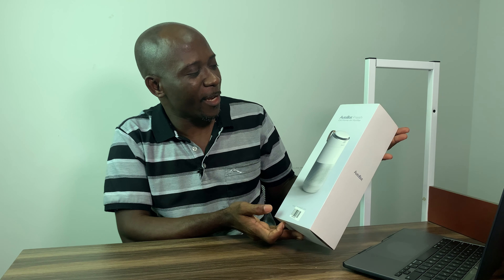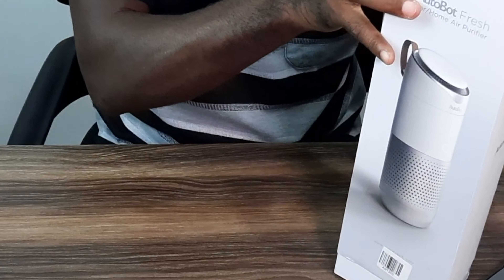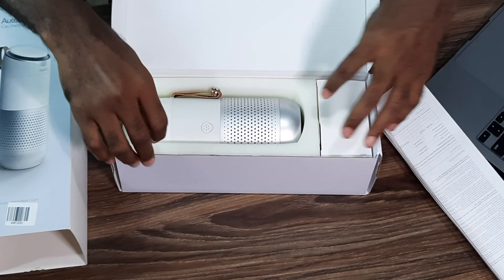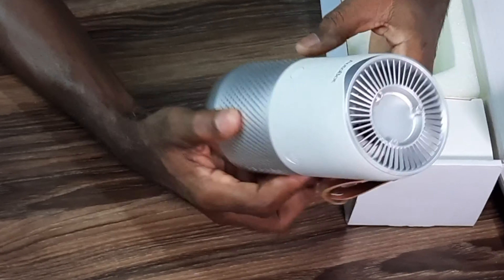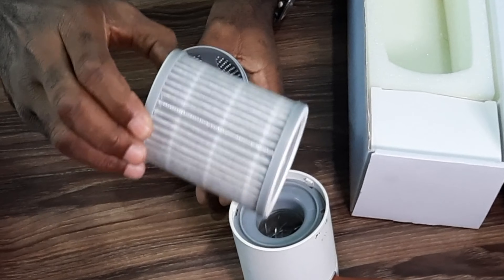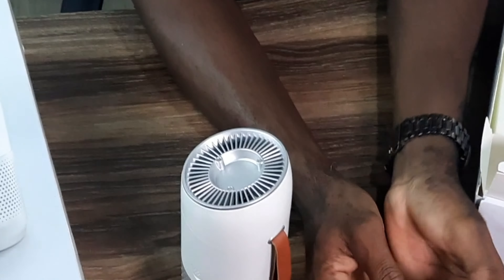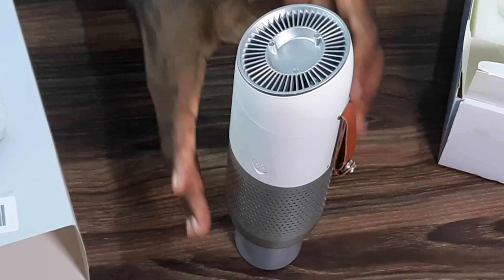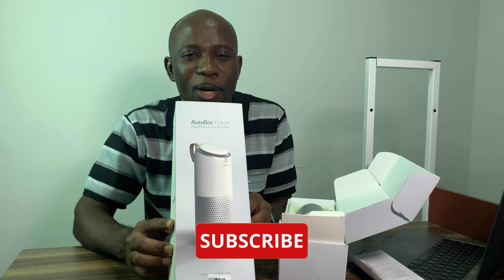Autobot air purifier | ion filter | Casteeve | SDC-Tech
Now,  there is a lot of PM2.5 dust! We are breathing air but who knows what else we are taking into our body!
If you are concern about a fresh air wherever you are, then  consider AutoBot  portable personal air purifier.
We bring you a review of Autobot Air purifier.
A portable air purifier device that be used in cars, offices, and home